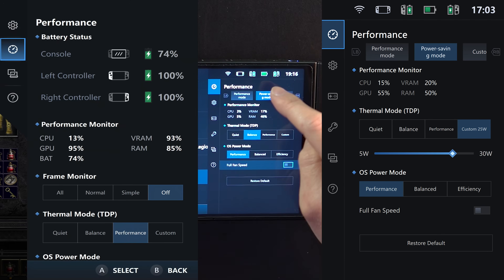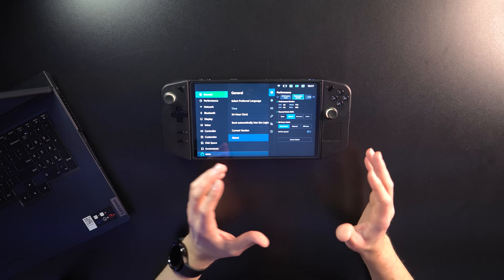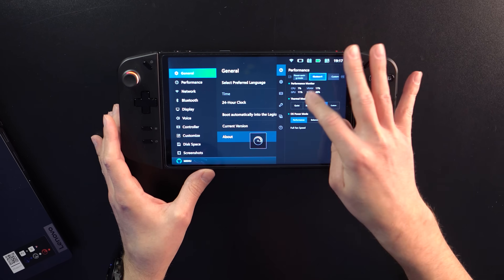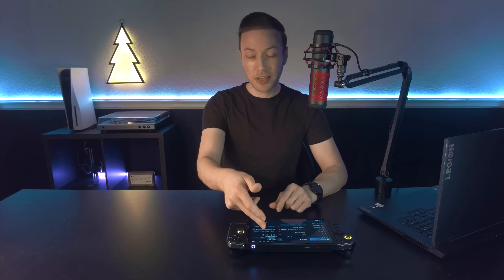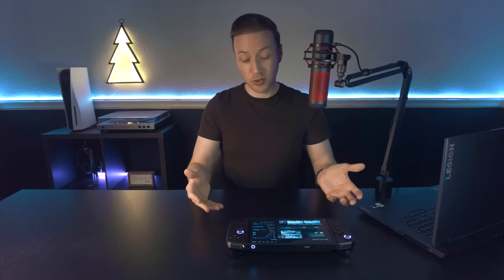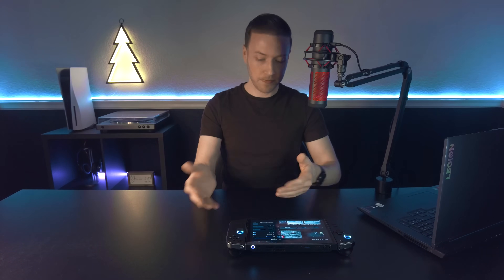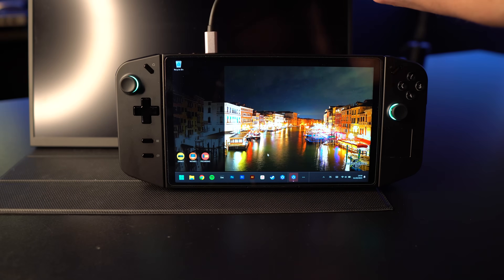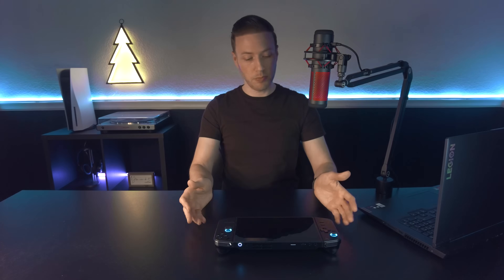Lenovo Legion Go Early December Update | Docking Station Overview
I noticed a few cool features in the most recent update, and I thought I'd share the info with you. Additionally, I found a dock that functions well with the Legion Go! Check it out 😀

UPDATE: The early December BIOS update was out, and I've learned of it and installed it. Here is a short video on how to access these extra settings I was discussing. Cheers

Legion Go at Amazon
Legion Go Docking Station
100W Charger for Dock
Screen Protector
Screen Protector with Sensor Cutout
Anker Power Bank (guaranteed to work with this)
Smaller Power Bank

ACCESSORIES:
18.5" Travel Monitor (1600p 144Hz 100% DCI-P3 FreeSync)
16" Travel Monitor (1600p 120Hz FreeSync)
Travel FULL USB C Hub
Travel LIGHT USB C Hub
Folding Travel Charger
Fingerprint Reader

Travel folding keyboard
Microsoft Arc Mouse
Samsung MicroSD Expansion Card 512GB
USB 4 Angle Adapter Set
Sony Earbuds that I use

TIMESTAMPS:
0:00 Piece of Advice
0:45 The New Updates
2:18 The Quick Menu
8:23 Other Improvements
10:54 Upcoming Updates
14:55 The Docking Station